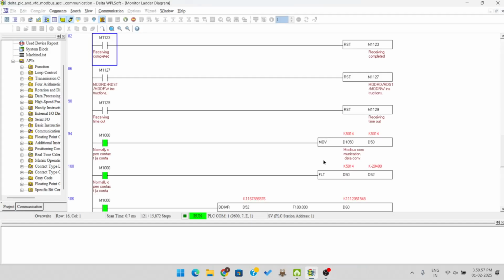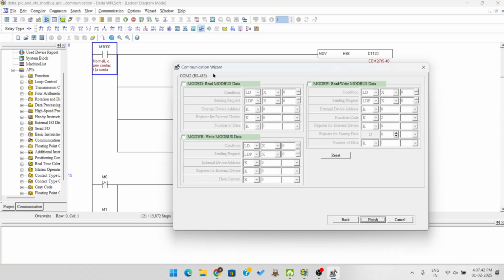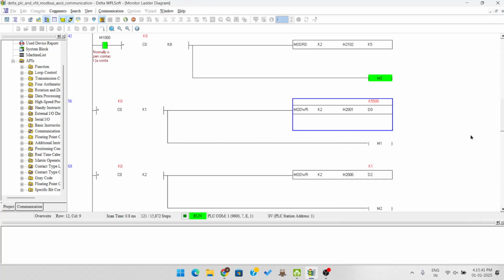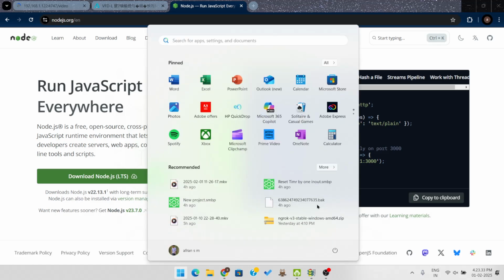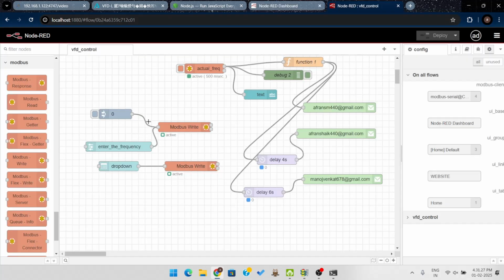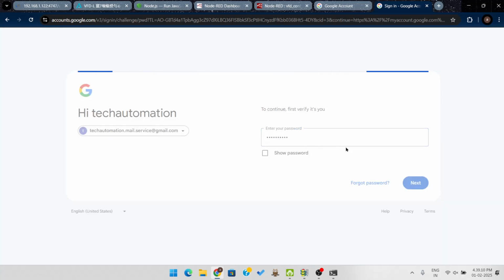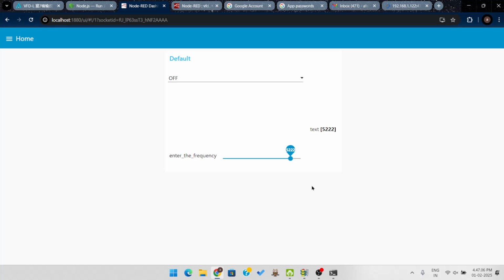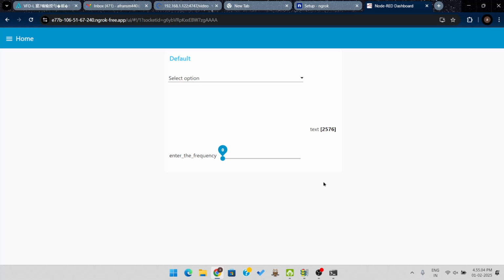COMMUNICATION WITH DELTA PLC AND NODE RED ON MODBUS SERIAL